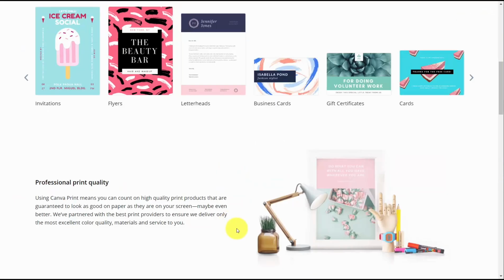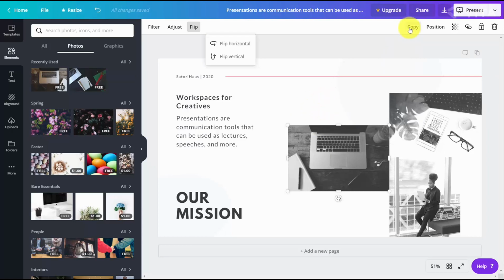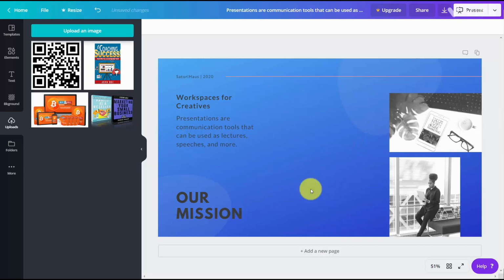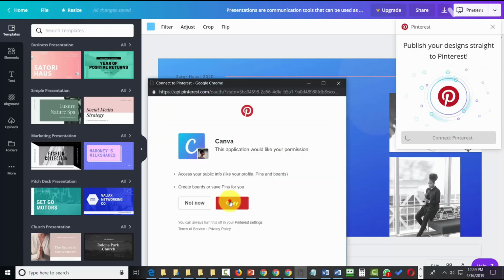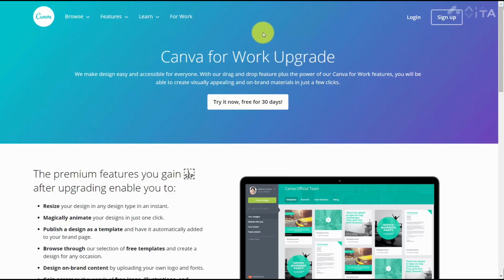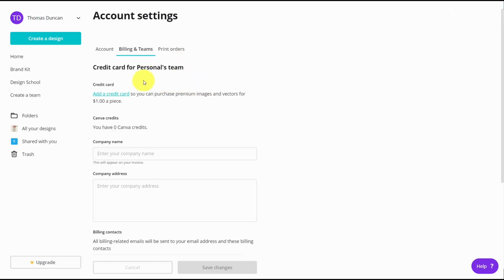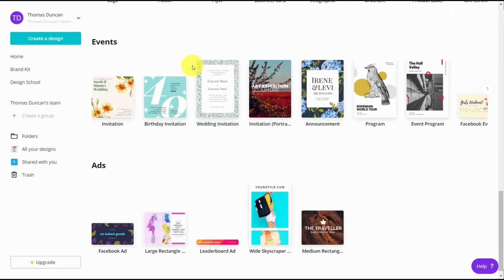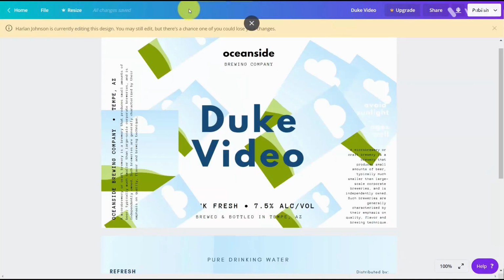13 April 2023**CREATE & BRND WITH CANVA. 100% FREE VIDEO COURSE.